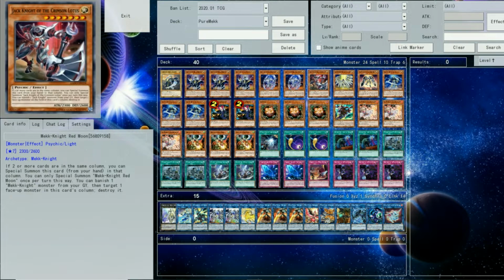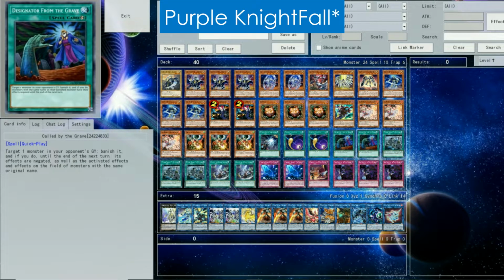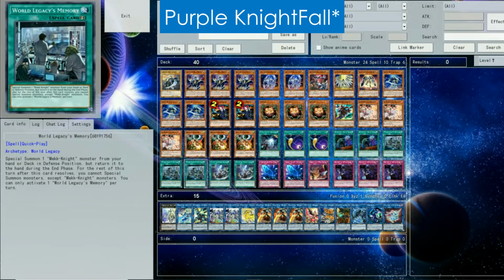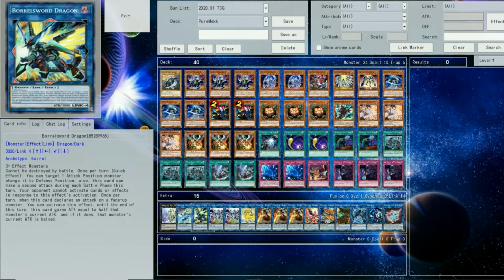(YGOPRO) Showcasing Mekk-Knight - Post IGAS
This is me showcasing what Pure Mekk-Knights can do. The Objective of a Showcase is to show off the capabilities of the deck and the extent of it.